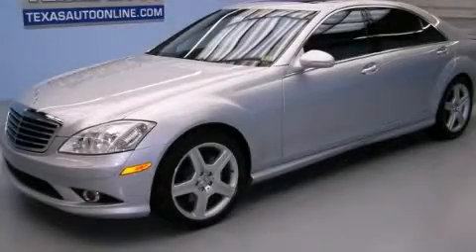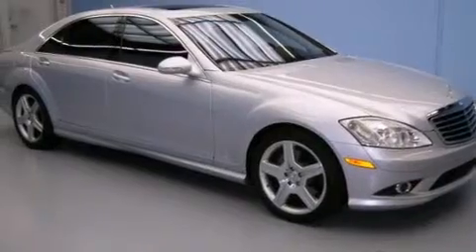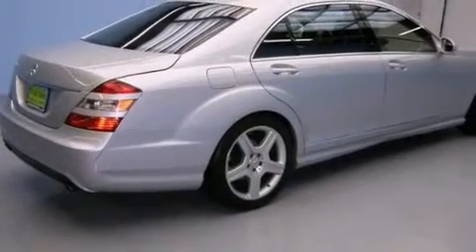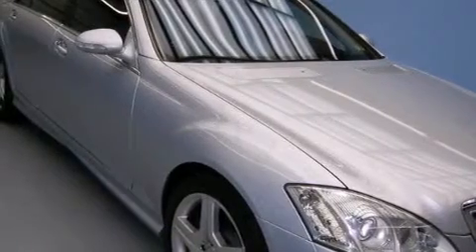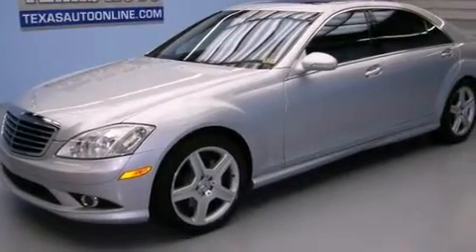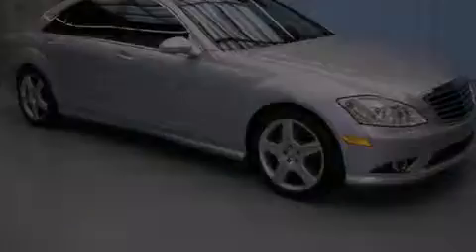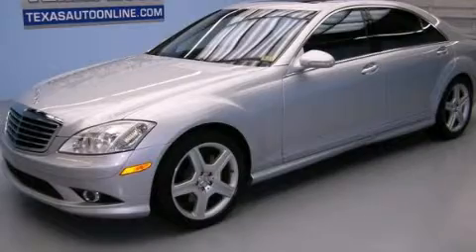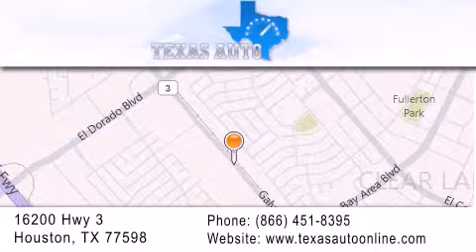2008 Mercedes-Benz S550 ROOF Dallas TX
We are proud to present this 2008 Mercedes-Benz S550 ROOF .

 Year : 2008
 Make : Mercedes-Benz
 Model : S550 ROOF
 Engine : 5.5L SFI DOHC 32-Valve V8 Engine
 Trans . : Automatic
 Exterior : Silver
 Miles : 53,207
 Interior : Black

 Pre-Owned 2008 Mercedes-Benz S550 ROOF Houston TX